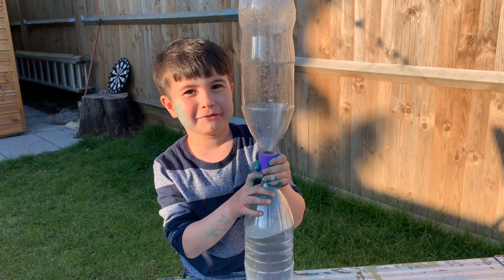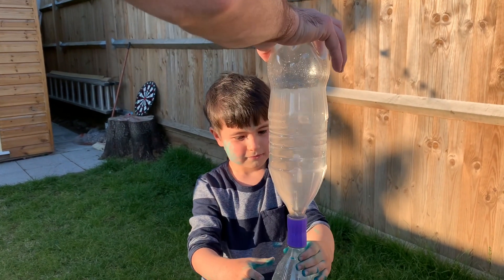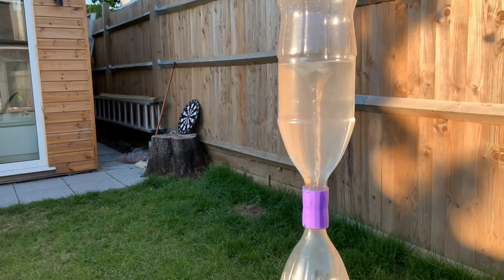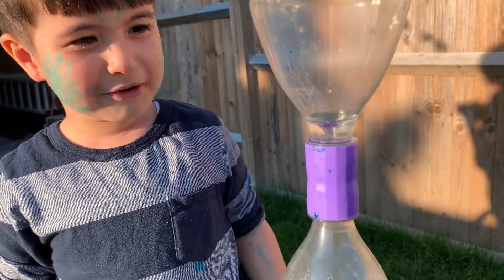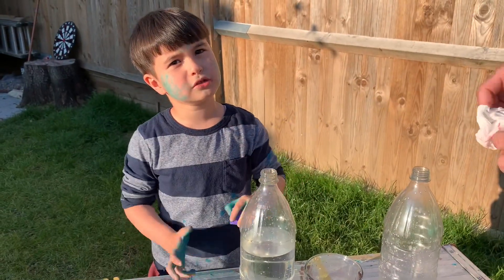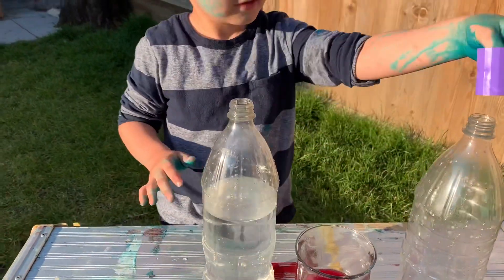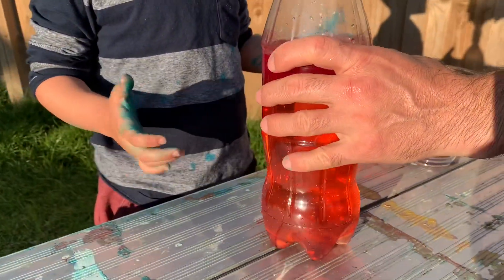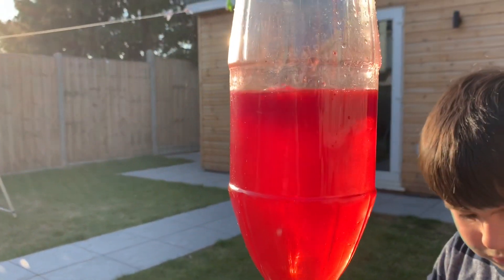Darius Creates Tornado in the Bottle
Darius Creates Tornado in the Bottle / Easy Science Experiment for Kids

Darius & Dara’s Channel is family friendly entertainment and educational channel run by two brothers and their parents. 👨‍👩‍👦‍👦 Darius and Dara love reviewing toys, learning via play and  making easy science experiments to do at home. 🙌🏻⭐🙌🏻